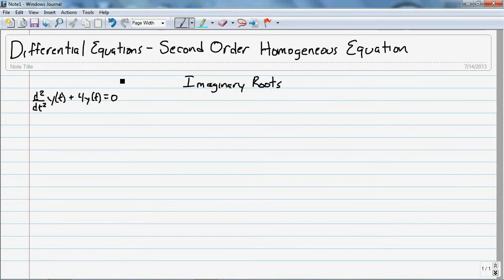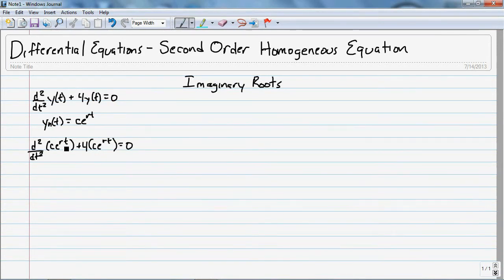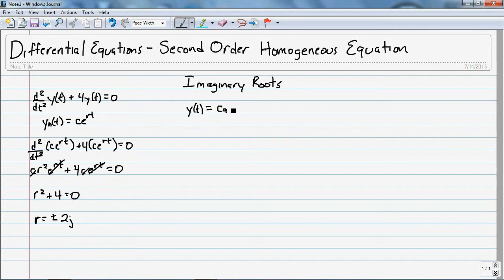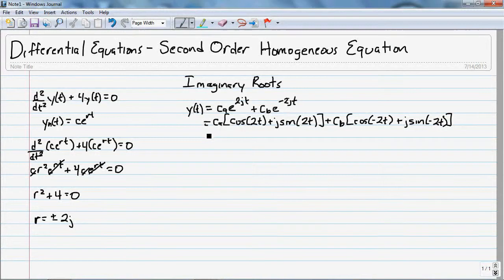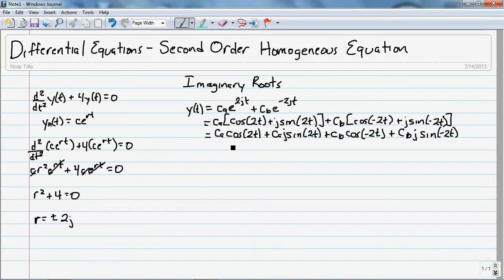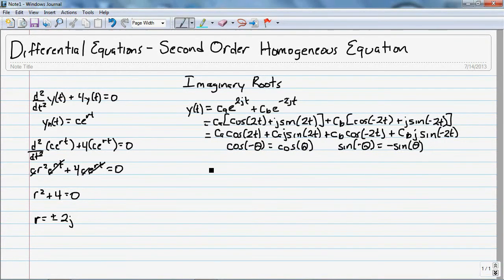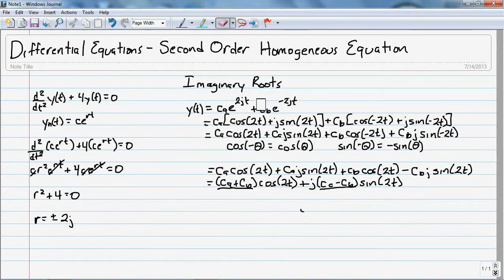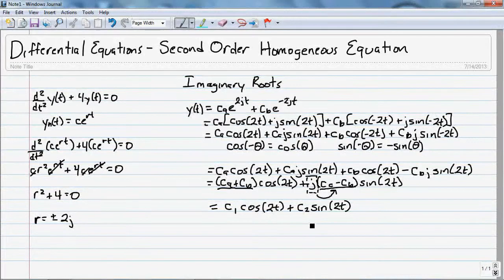0216 Differential Equations Second Order Homogeneous Imaginary Roots